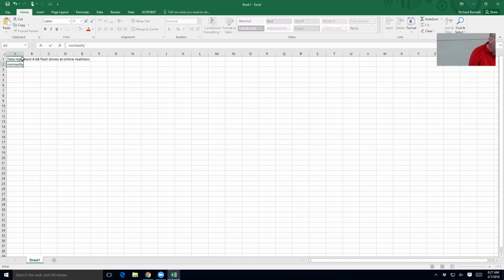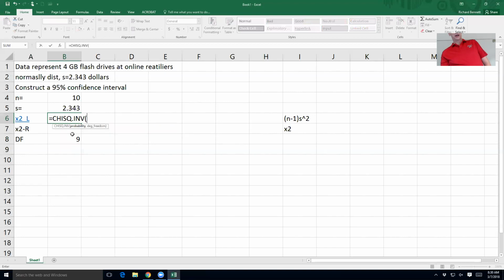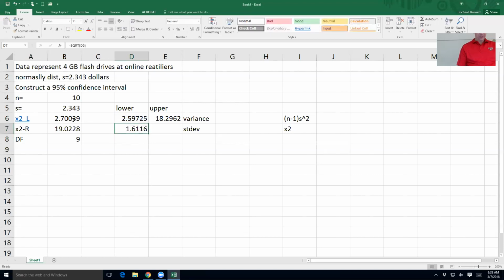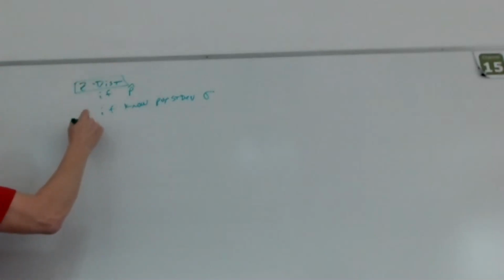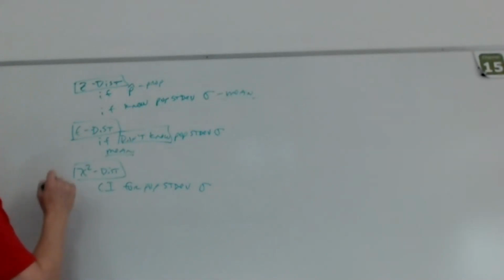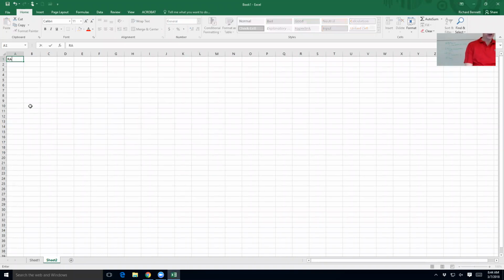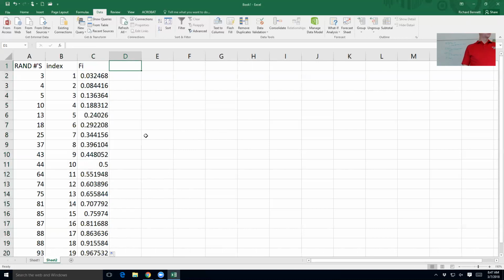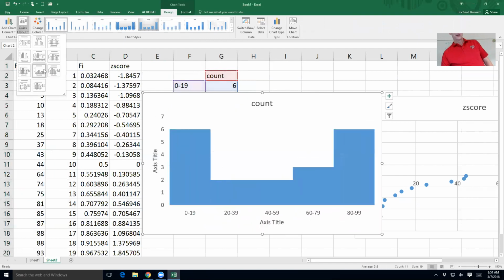Exam 4 Review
Confidence intervals for standard deviation, QQ plot